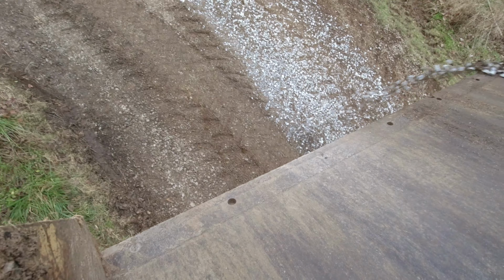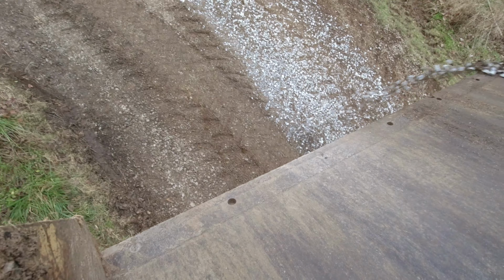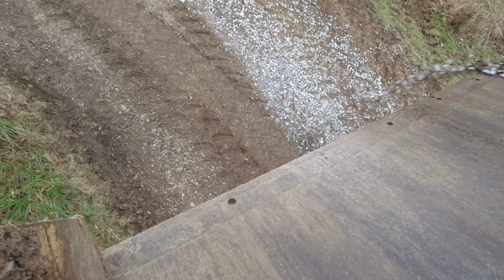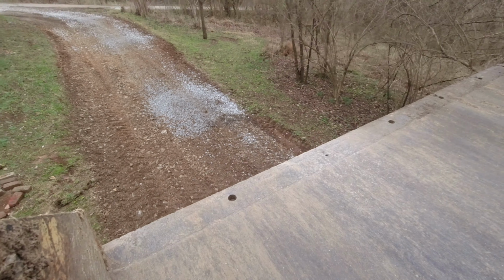Budget Driveway Repair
This was filmed Christmas Eve, 2021. I wanted to clean up the driveway of potholes, puddles, and a lot of mud —— as well as expand the parking areas with new rock. I got two dump trailer loads with about 3-tons of rock in each load. This is on a pretty tight budget. It was about $25 a ton for the rock... so this project was about $150 + diesel fuel. It was a little time-consuming to do with the tractor as all I had was a grapple, which I used as my version of scarifiers, and a bucket. but although it took a long time to do (back and forth, back and forth)... I think it turned out well, and was a very large improvement. Someday, it'll be much easier with a box blade or a landplane, but for now... I'll use what I have!! This is the project for today here on Old Iron Acres.

If anyone has any recommendations on compacting rock, or other comments on road repair... any advice is always welcome!
🛠️ ➠ The Tools:
I don't believe there is any Landscape Fabric under this rock.  What do you all think?  Is it a must??  (I don't know how I'd dig it all up at this time anyway!! Hmmm... when is that excavator arriving??  LOL)
🟢 ArmorLay Commercial Grade Driveway Fabric, Stabilization, Underlayment (Black, 12.5' x 60')
Maybe I should sprinkle these on the driveway too.  LOL
🟢 300pcs, Glow in The Dark Pebbles for Walkways or Driveways, White/Blue

⚙️➠ My Gear:
🔵 📸 DJI Osmo Action Camera
and loving these new Quick attach connectors for camera gear:
🔵 🐤 Camera Ball Head Tripod Mount - R077 Hummingbird Quick Release Cold Shoe Mount
🚜 Hi there!  This is Old Iron Acres!  ——  We hope this is helpful to you.  We're hoping to put up videos of DIY projects, renovations, repairs, property improvement videos, chainsaws, UTV's, tractors, z-turn mowers, tools and more (with some entertainment thrown in here and there)!  -- Let me know if there's something you'd like to see more of, and definitely let me know if YOU know how to do something easier, or if I can do something better!